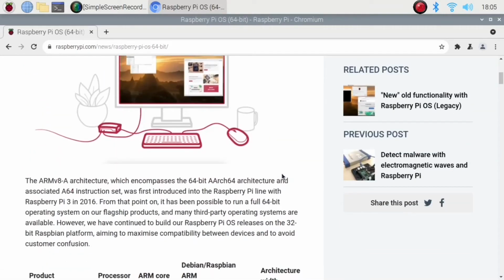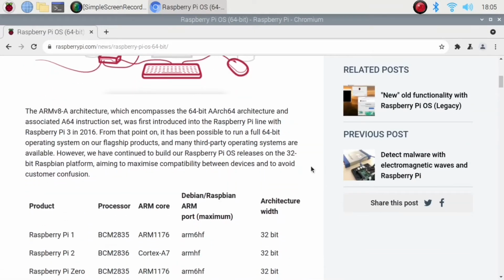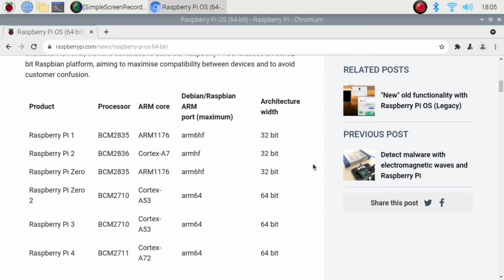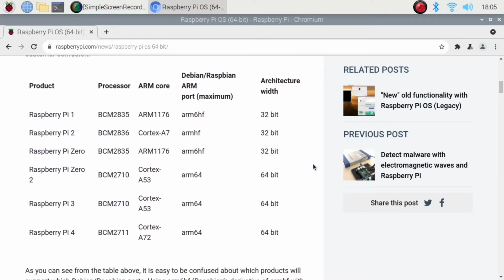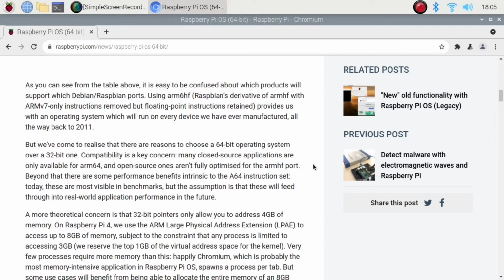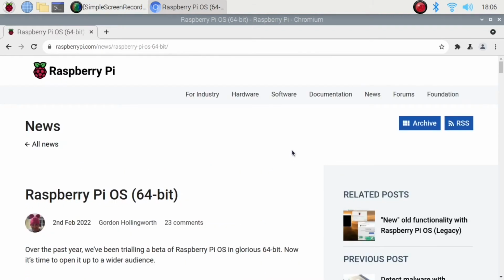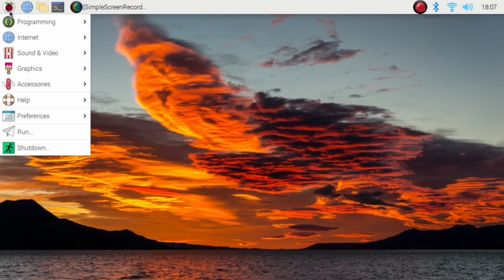Raspberry Pi OS 64-bit - RELEASED!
In this video, I will talk about Raspberry Pi OS Bullseye and the new 64-bit release.

If you liked this video, you may like some of my other videos.